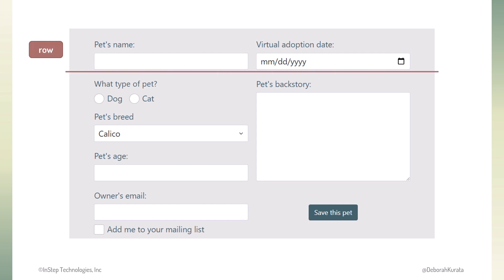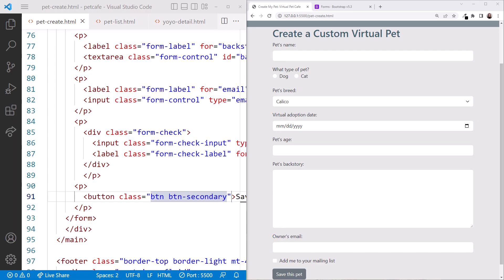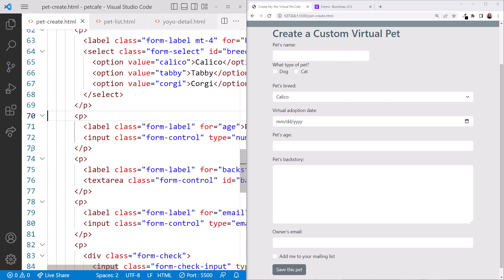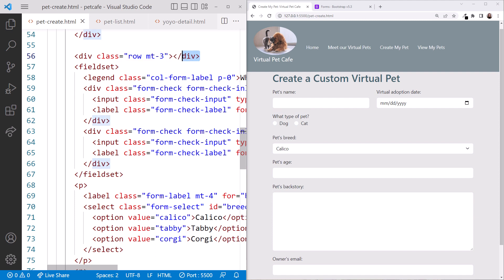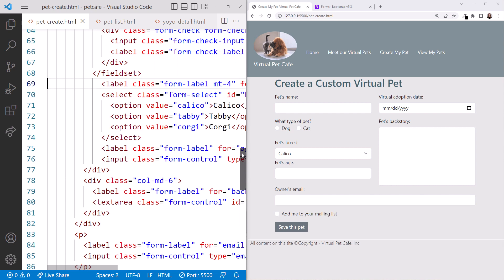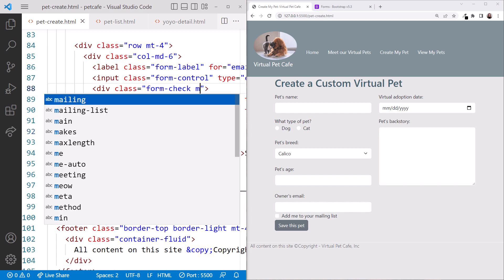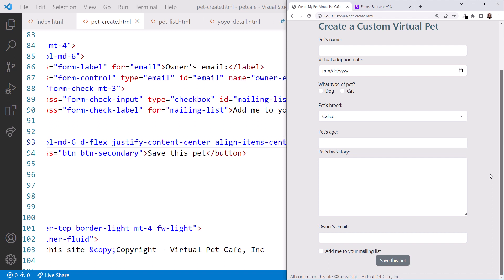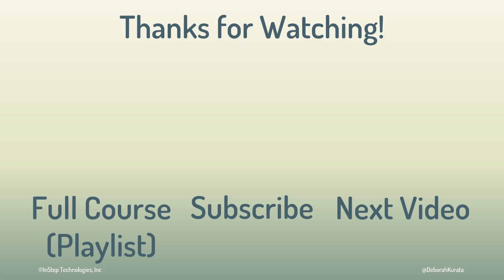Form Layout with Bootstrap (Clip 13): Gentle Introduction to Bootstrap 5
Use Bootstrap's grid system to lay out a data entry form.

*Content*
00:00 Form layout design
00:50 Coding along: Laying out a form with Bootstrap
01:09 Laying out the first row
02:20 Laying out the second row
03:46 Laying out the last row
04:48 Centering elements using the d-flex class (flexbox)
05:06 Resizing the form